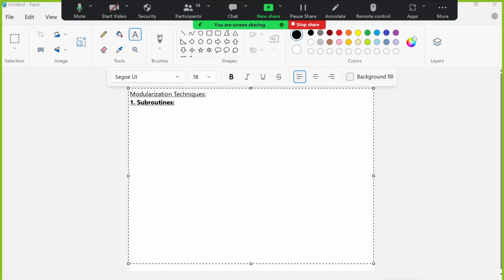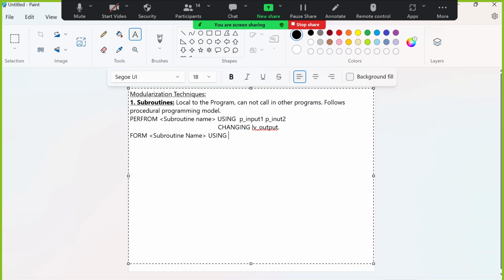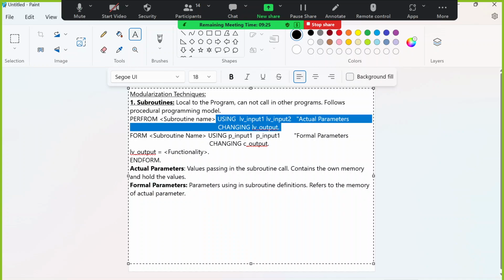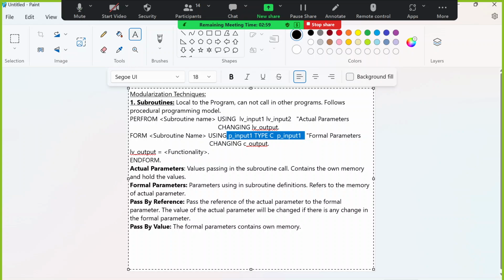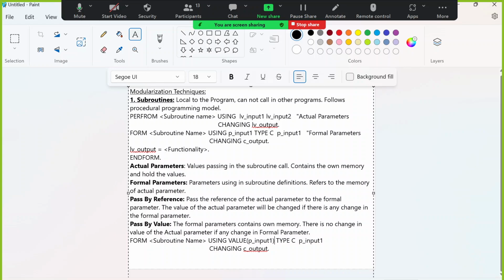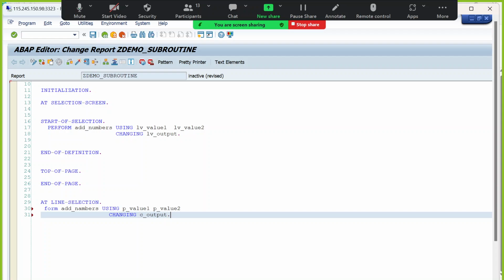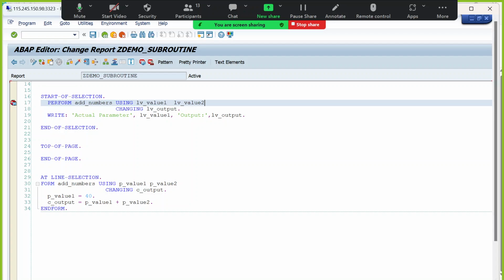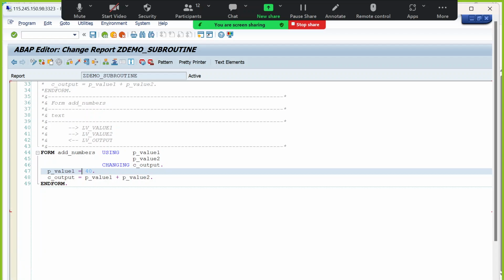B20 CL28. Subroutines - Modularization Techniques in SAP ABAP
Modularization Technique Subroutines in SAP ABAP
Subroutines in SAP ABAP. Actual Parameters, Formal Parameters
Pass By Value VS Pass By Reference
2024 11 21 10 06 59